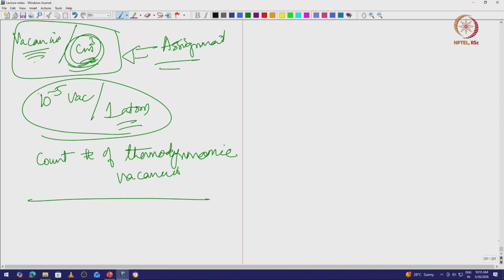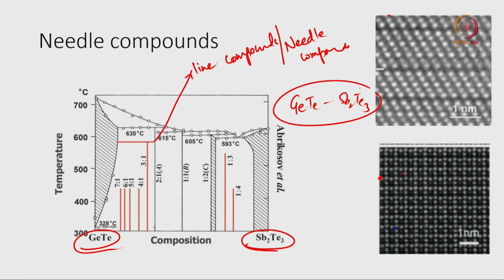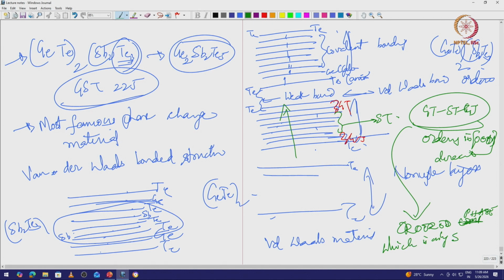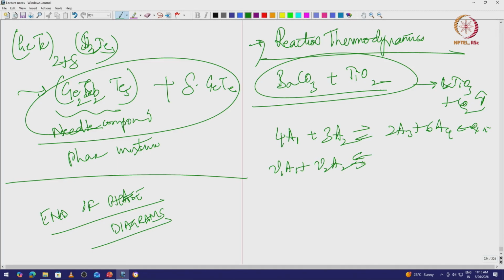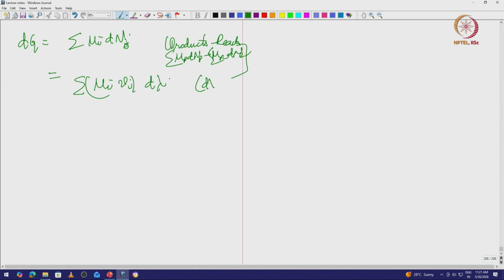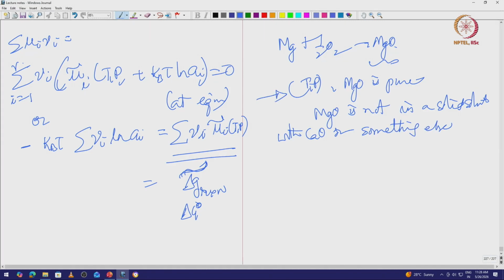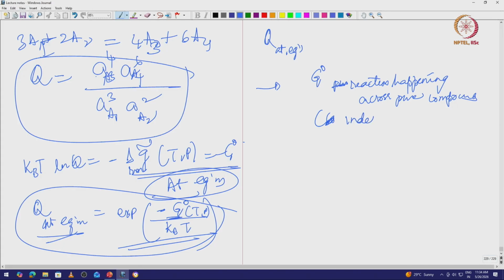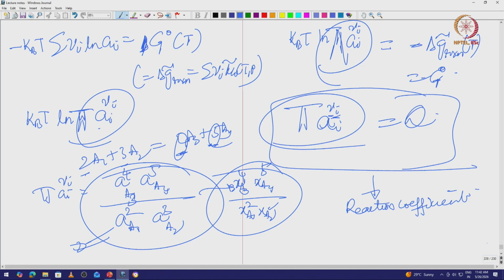Lec 28 Phase change material and reaction thermodynamics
Phase change material
Needle compounds
Reaction Thermodynamics
Activity Coefficient
Oxide Thermodynamics